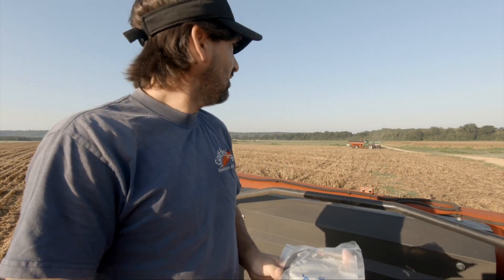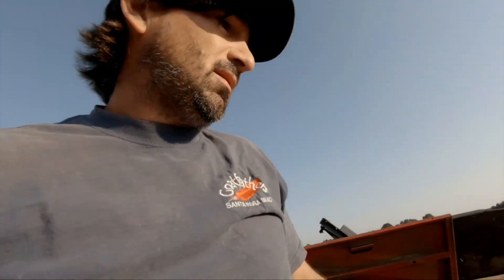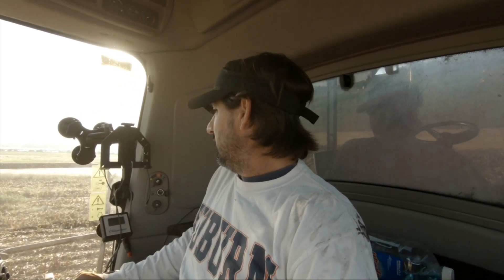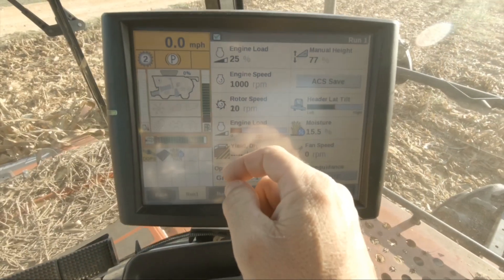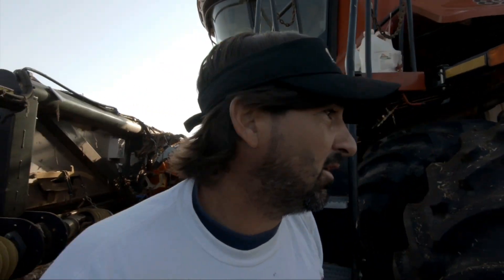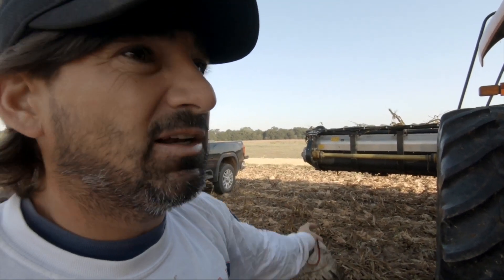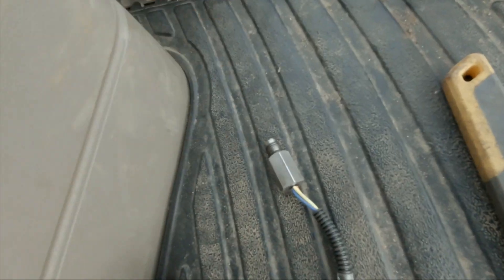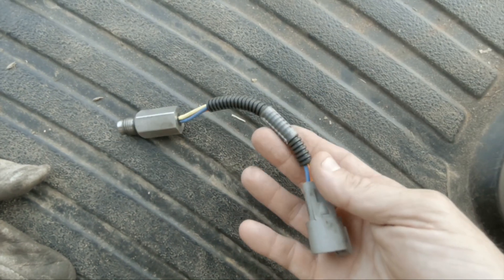How many sensors does a case combine have?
Day 2 of harvest and already have issues!